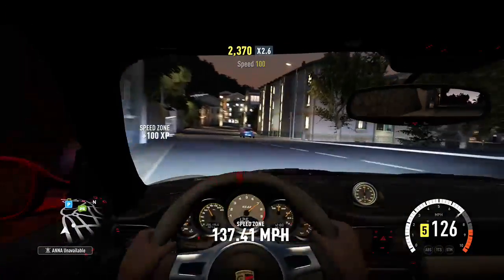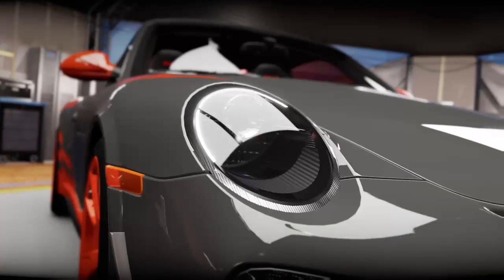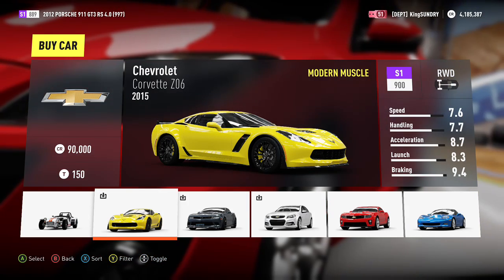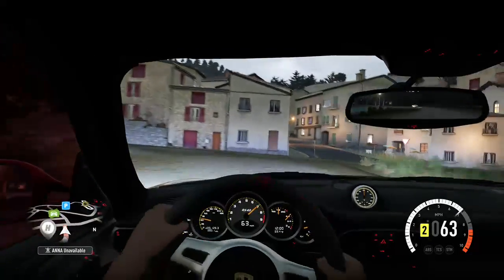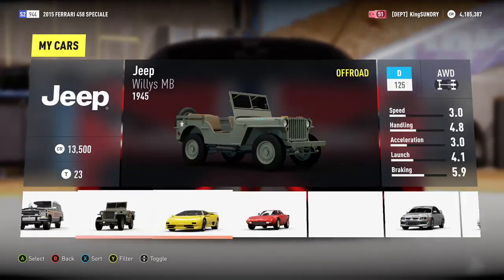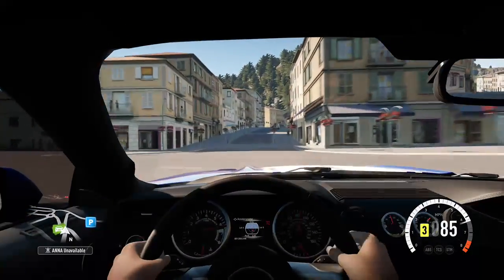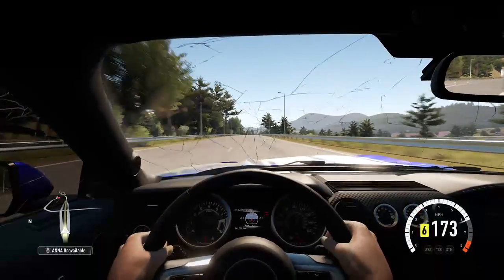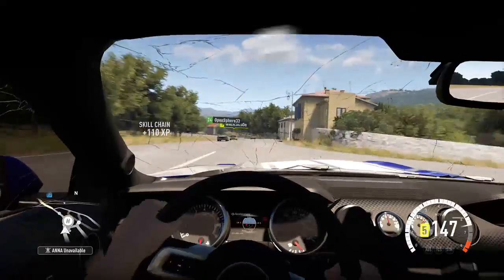Top 10 muscle cars I want in Horizon 3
We are finally on Xbox after a two week hiatus.